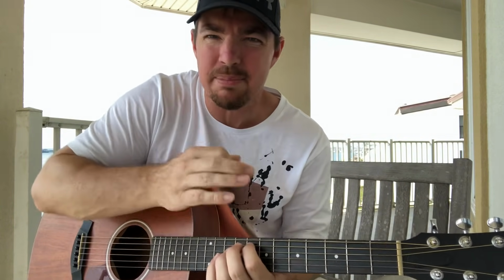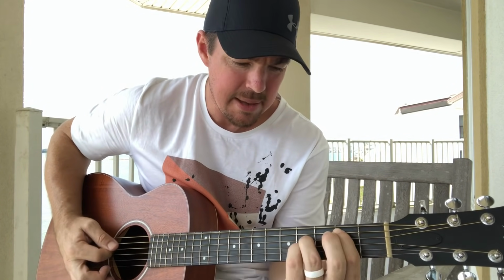Whiskey Glasses | Morgan Wallen | Beginner Guitar Lesson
Today vid of “whiskey glasses” by Morgan Wallen uses the G C Em D Chords (what else right!) haha
God bless and thanks so much for the support!